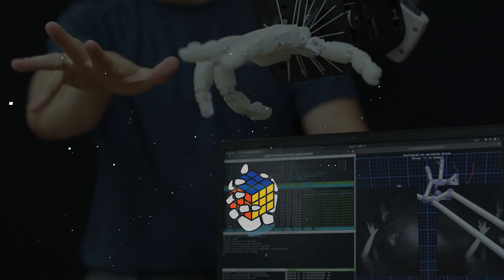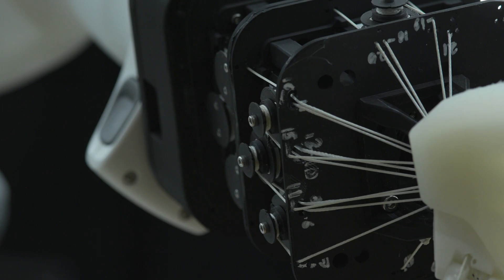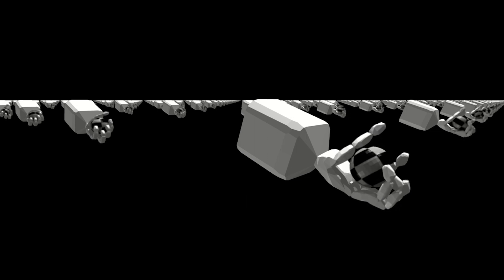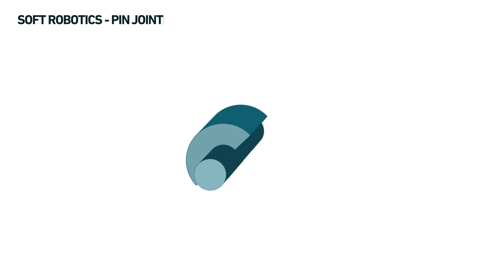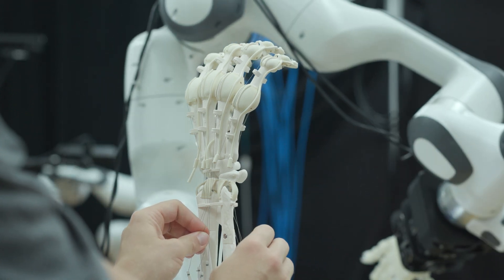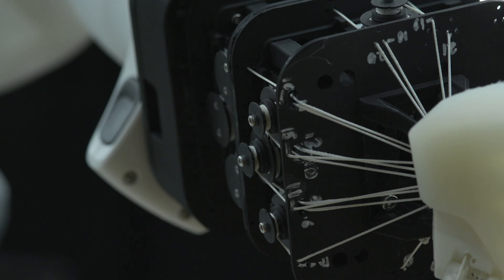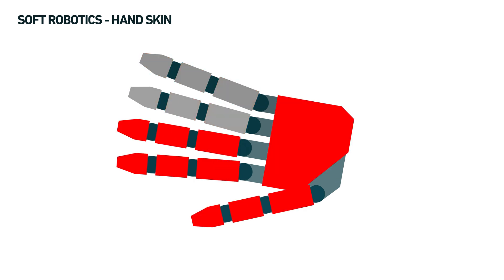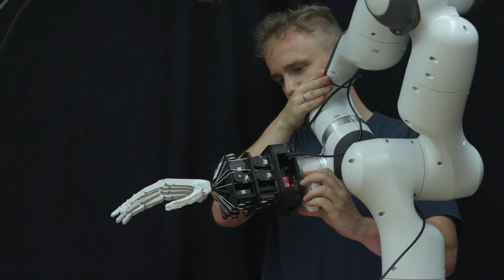The design and fabrication of a soft robotic hand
Educational video tutorial and documentation of the process and possibilities of designing a soft robotic hand.

Content lead: Prof. Robert Katzschmann, ETH Zürich